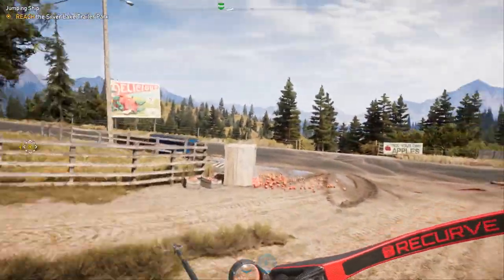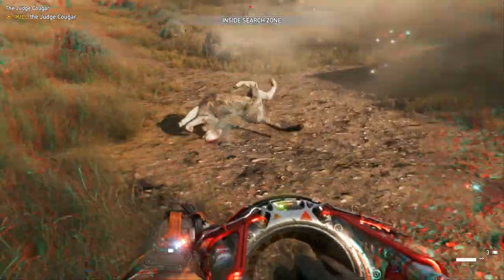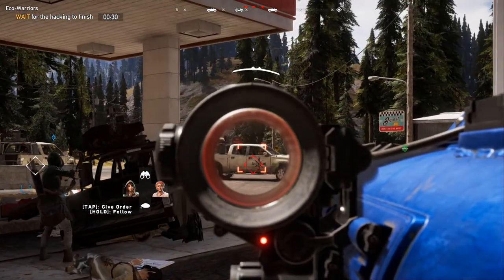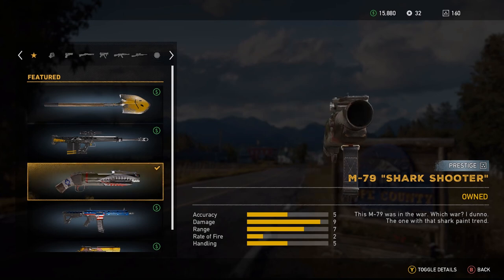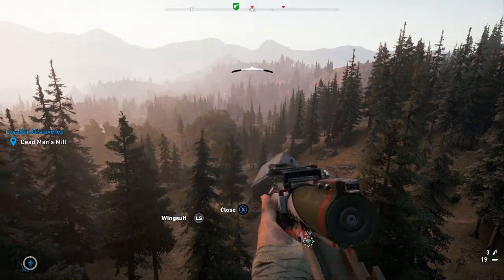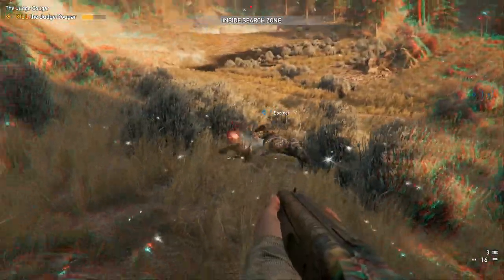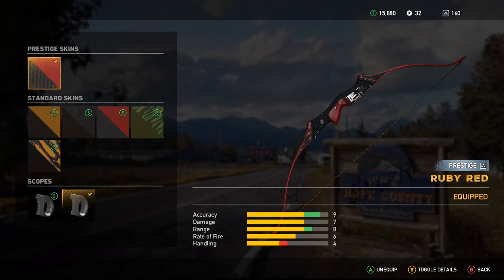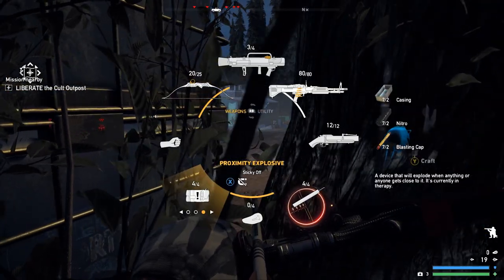6 Weapons you need to be using in Far Cry 5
In this video I review the top 6 weapons in Far Cry 5 that everyone needs to be using. Now I have tried and tested every weapon in the game and these are my top pick.
Let me know which weapons you preferred.

ALL GAMEPLAY FOOTAGE CAPTURED BY NVIDIA GeForce